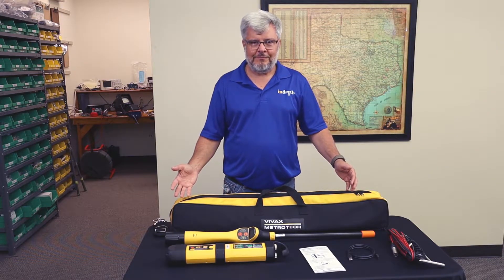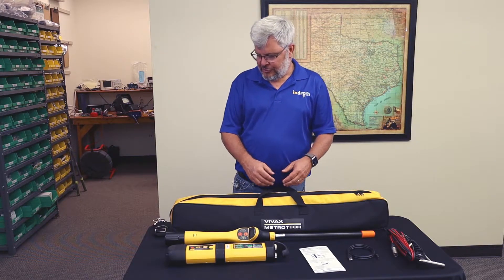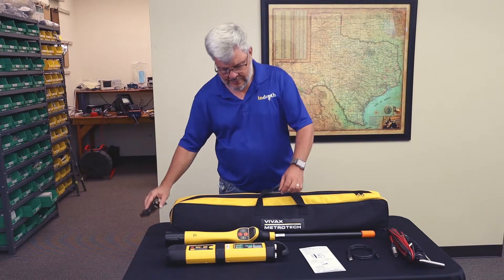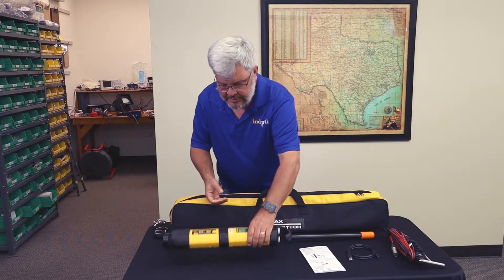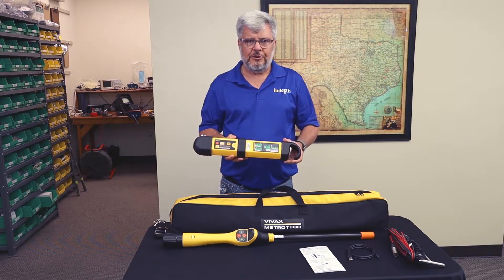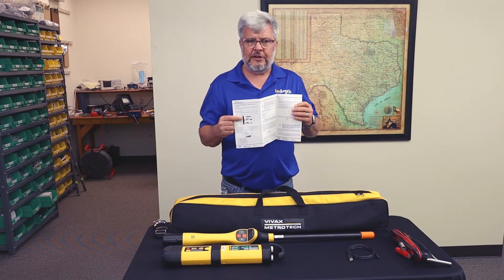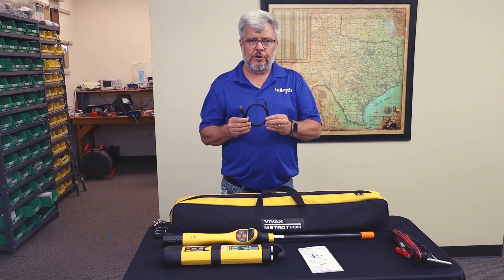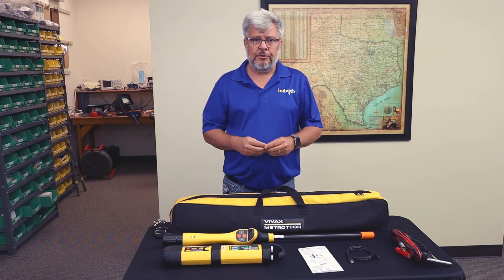Unboxing the VM 550 Service Drop Locator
In this video, Royce goes over what comes with the popular VM-550 Service Drop Locator.  For more information on this product, go to our VM-550

The Vivax-Metrotech VM-550 Service Drop Locator is a simple-to-use utility locator used to detect buried pipe and cable services in a variety of situations.  With a choice of passive power locating and three active frequencies it is designed to meet the requirements of those wishing to detect the presence of active power cables and also wishing to trace short ranges.  The VM-550 is particularly useful in helping to detect and trace short distance service drop wires.

The kit contains the receiver, transmitter, leads, and ground stake. The included 1 watt transmitter can provide signal either by direct connection or, if there is no access point, by induction with the leads. With the addition of the optional transmitter signal clamp, the VM-550 transmitter signal can be applied to the target line no matter what the situation.

The VM-550 Service Drop Locator uses a simple-to-use four-button control keypad with audio and visual indications.  The locator is housed in a rugged and lightweight ABS plastic and carbon fiber housing.

Vivax-Metrotech VM-550 frequencies:  60Hz (passive), 512Hz, 8.19kHz, 83.1kHz, and 8kHz FF.  The 8kHz FF additional frequency can be used to detect the presence of ground to sheath faults on cable when used with the VM-510FFL+ Stand Alone A-Frame fault locator.

The VM-550 Service Drop Locator Kit comes complete with receiver, transmitter, alkaline batteries, direct connection leads, ground stake, manual and soft carry bag.

Features:

Lightweight, rugged
Visual and audio response
Passive and active locate modes
Multi-Frequency Service Drop Locator
Pushbutton depth of cover reading